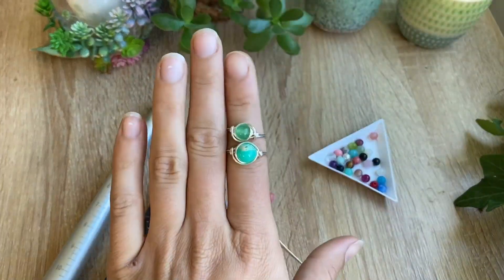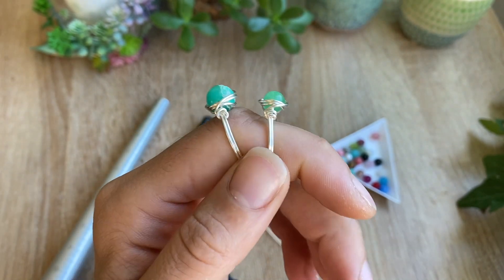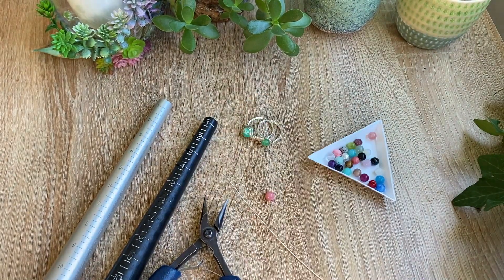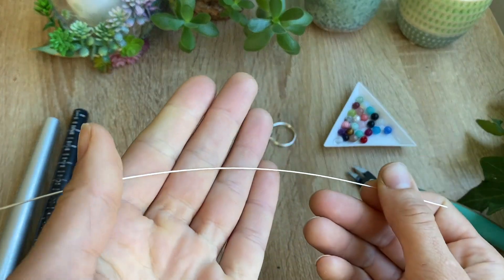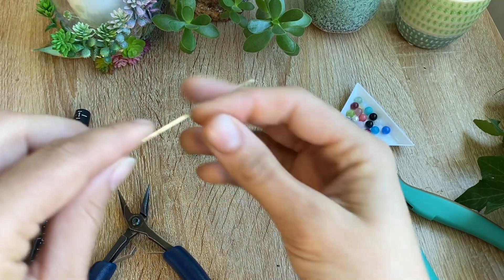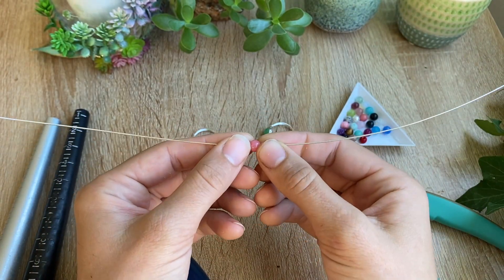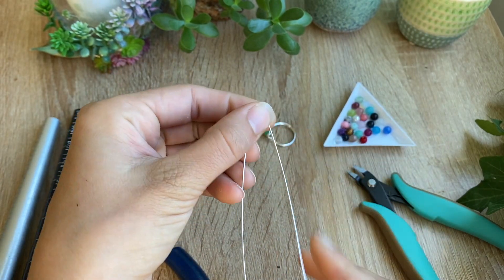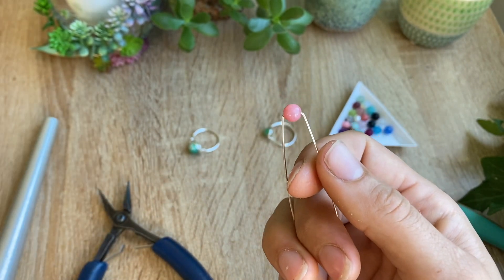Crystal Bead Ring - Wire Wrap Tutorial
These rings are so fun and easy to make--the only problem is that they're addictive!! 💖

🔨Materials:
-Ring Mandrel or a round object that is the exact size of your finger
-6 or 8mm bead (you can find the beads I'm using in the DIY section of my website!)
-11" piece of 20g (0.8mm) silver plated copper wire, or your favorite color!
-Chain Nose Pliers
-Flush Wire Cutters

🤔 Missing something?